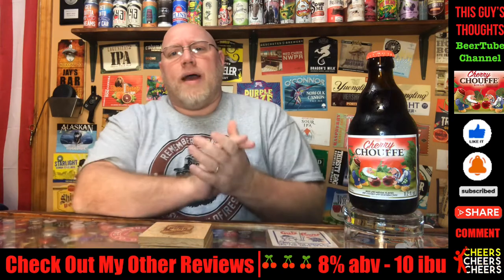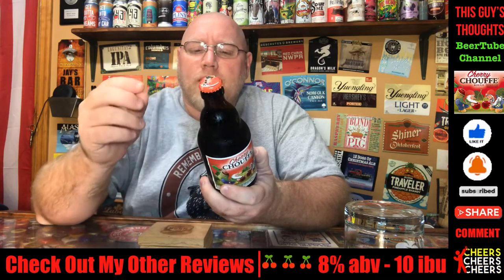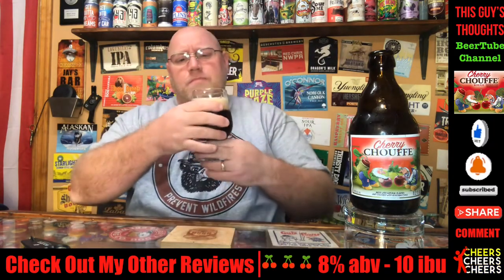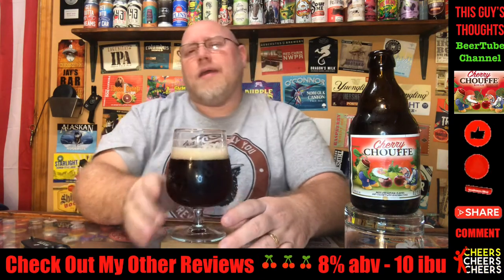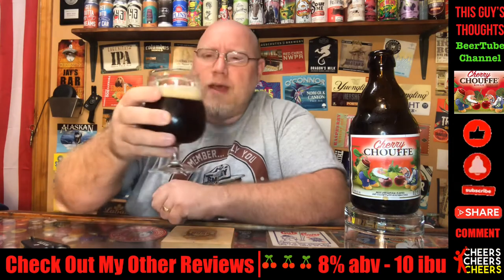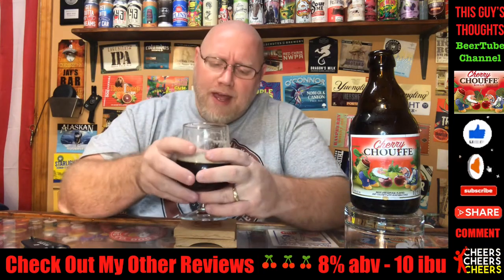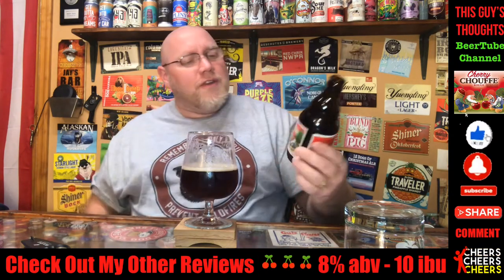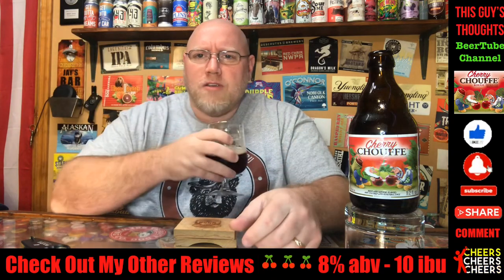Cherry Chouffe - Fruit Beer - Brasserie d’Achouffe - Drink Review#482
Review #481

Brasserie d’Achouffe
Cherry Chouffe
8% abv
10 ibu

Description:
The gnomes love Achouffe beers and the juicy cherries which grow in their magical land.  Every year they gather and store them in the attics at the brewery.  One day, after an abundant season, the floor gave way under the weight of the harvest, and some cherries fell into the Mc CHOUFFE brewing below.  Impish as ever, the gnomes kept quiet about the incident. Surprised to discover a glowing, ruby-tinted beer with a fruity taste, the master brewer decided to bottle it up. Enjoy Cherry CHOUFFE carefully to avoid staining your beard and always drink it in delightful company.